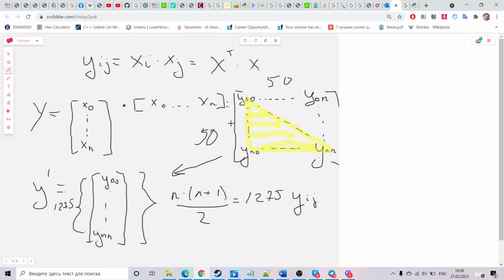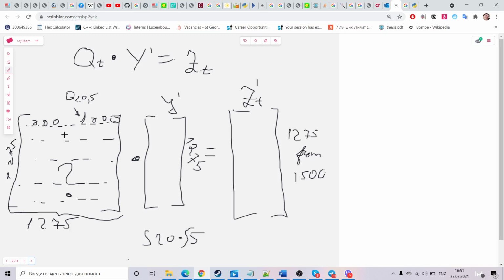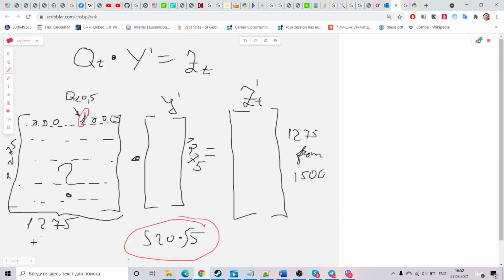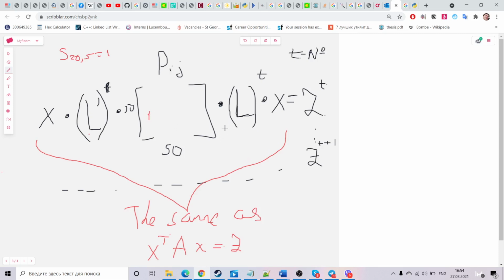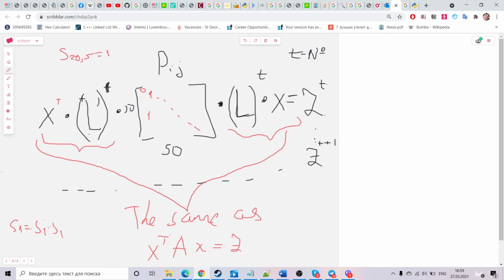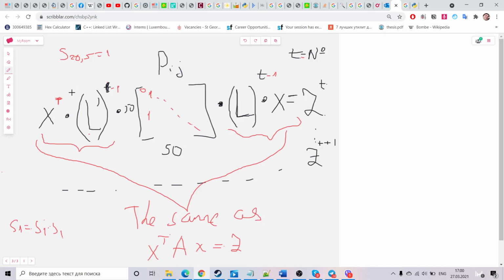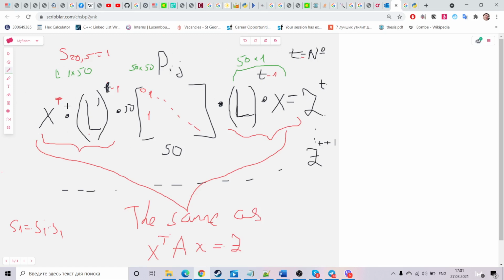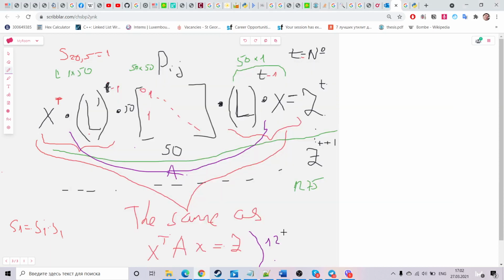Linearization Attack questions